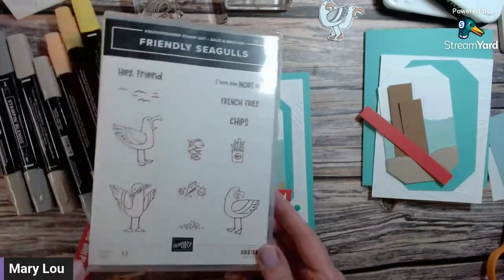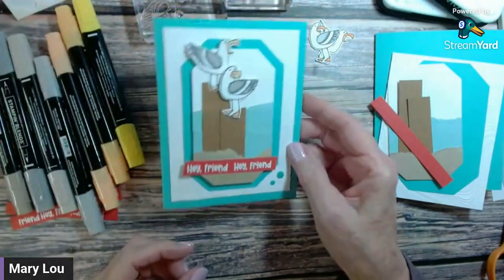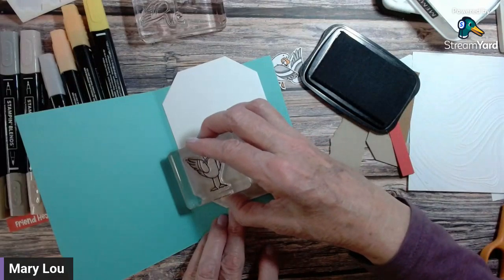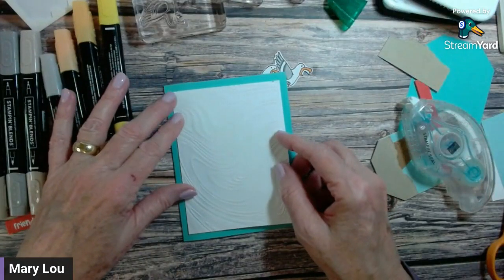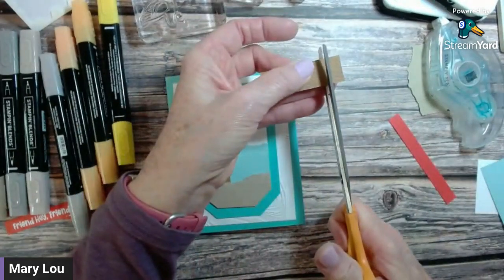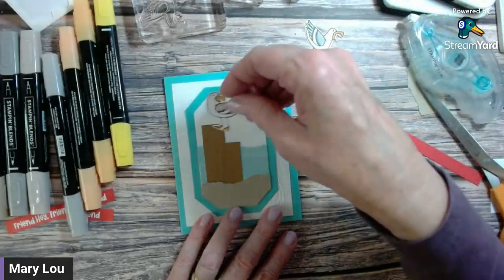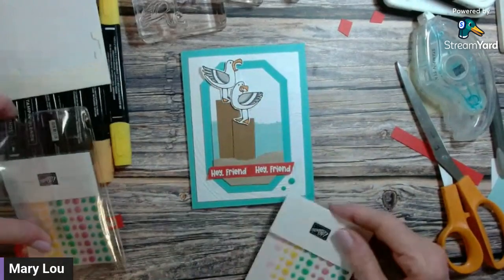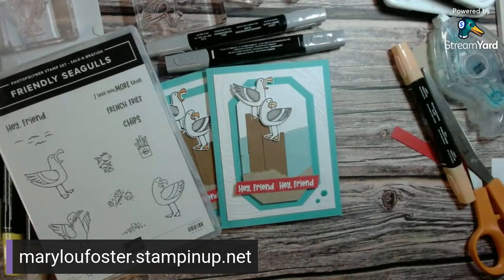Friendly Seagulls Hey Friend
Sale-a-bration is in full swing and today's card uses one of the free stamp sets you can earn with a qualifying order. Friendly Seagulls can be yours with a $60+ order place before Feb. 28, 2025! If you love the beach, you have probably seen seagulls. These silly birds will steal your fries right off your table.

Here are the supplies to make this card:
Supplies
• Basics Wow! Embossing Powder [165679] $21.00